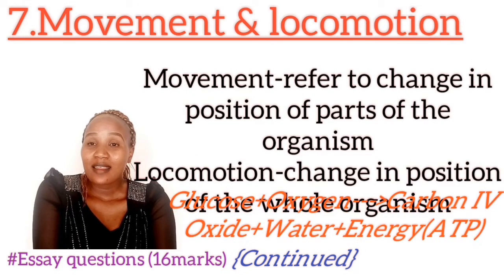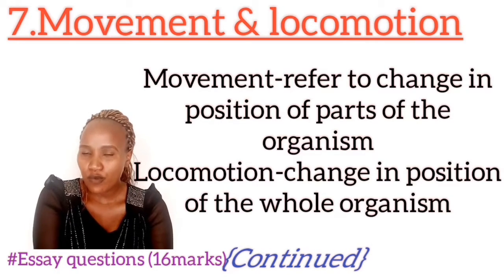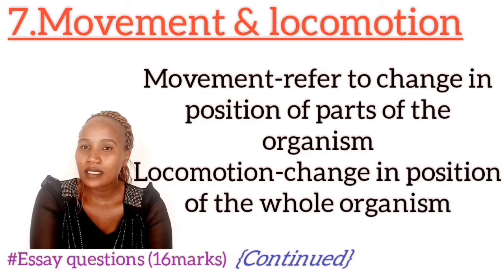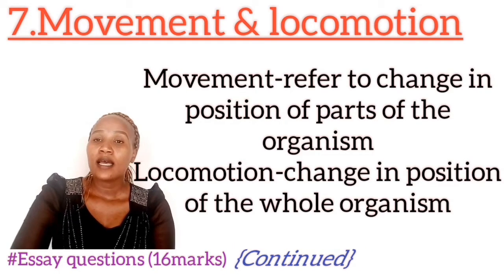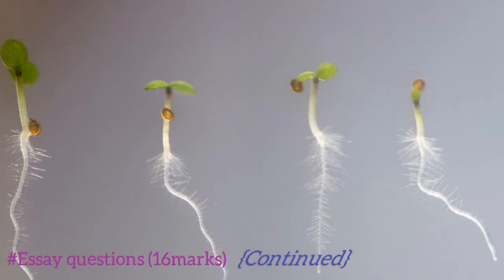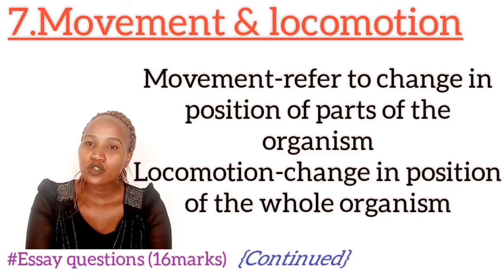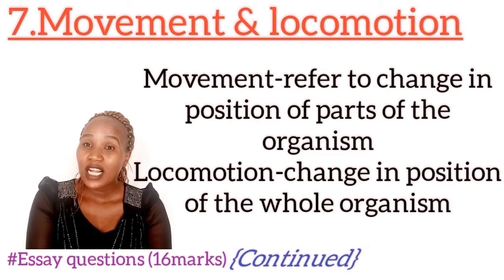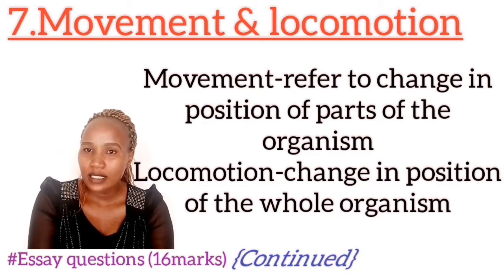How to define LIFE using characteristics of living (part 2)